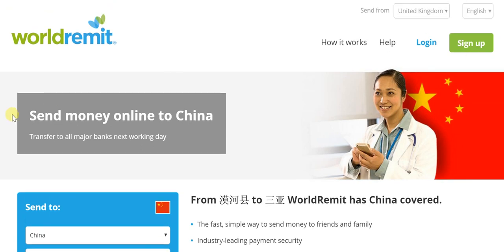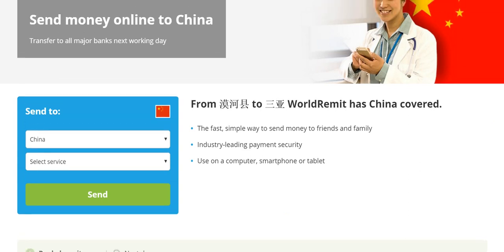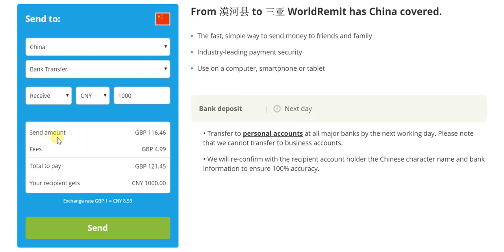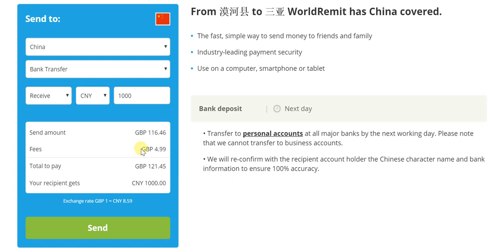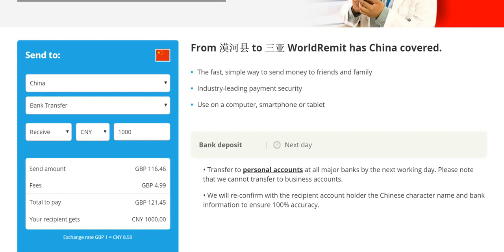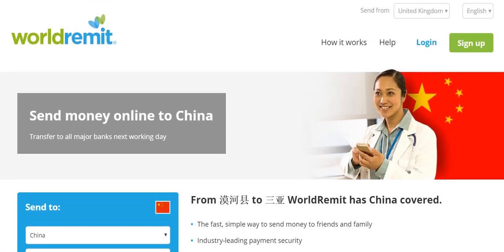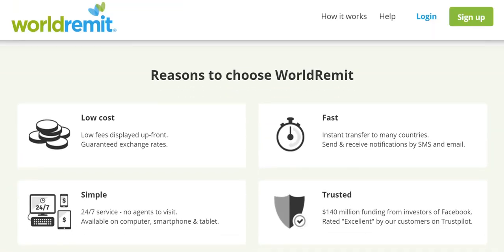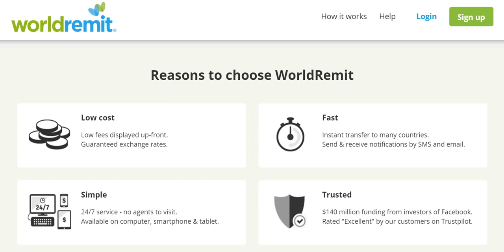Send Money from the UK to China Fast & Easy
With WorldRemit, it is an absolute breeze to send money from the United Kingdom to China.

With WorldRemit, you can easily send money directly to any part of China from the United Kingdom.

These transactions are completed in the form of direct bank transfers, which hit recipient accounts in as little as 1 day. No matter which bank it may be including China's (and the world's!) largest bank Industrial and Commercial Bank of China (ICBC), or China Construction Bank Corporation (CCBC), Agricultural Bank of China (ABC), Bank of China, China Development Bank
(CDB), etc. among all the various banks in China, you can be assured that the money will arrive into the recipient account, easily and quickly.

Moreover, everything is very transparent with WorldRemit - you know right upfront, the amount you will need to send, the fees associated with it, as well as the actual amount the recipient will receive, with the exchange rate also clearly showcased (which remains fixed as well at the time of the transaction).

Surely, those days of running to agents for making money transfers are well and truly gone!